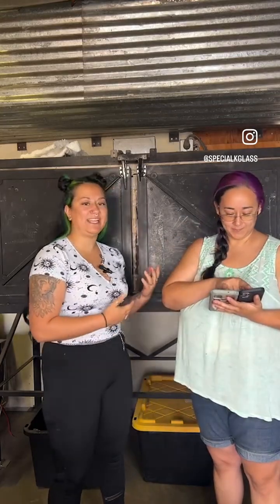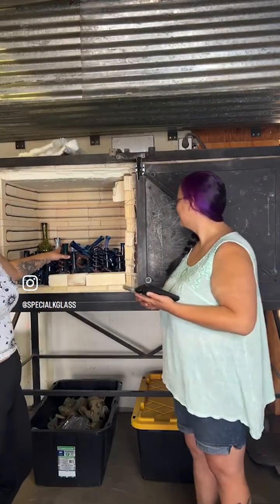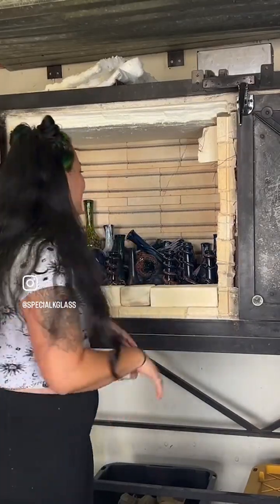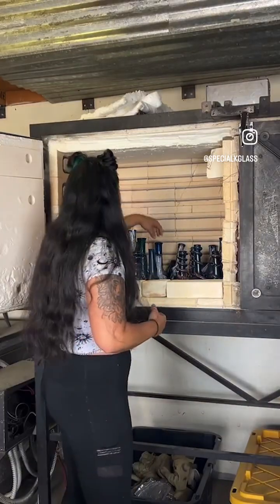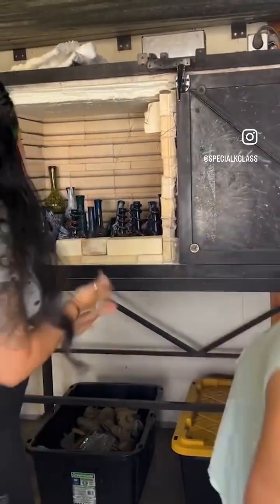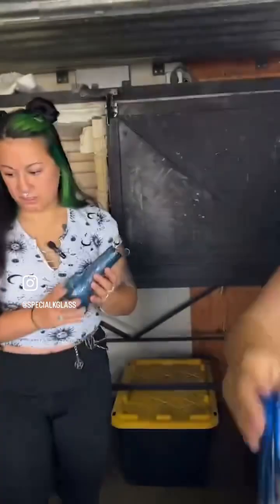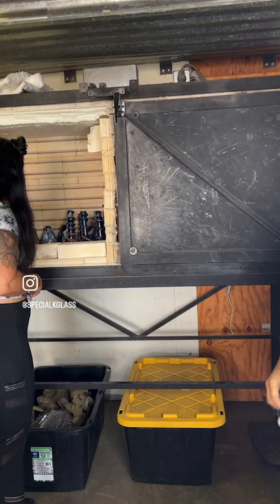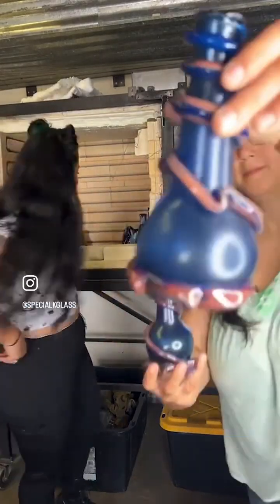Unboxing Tuesdays pieces part 1